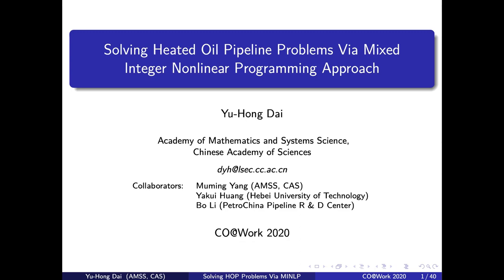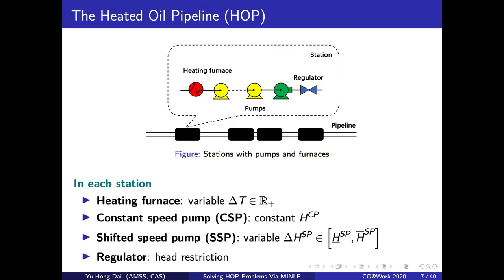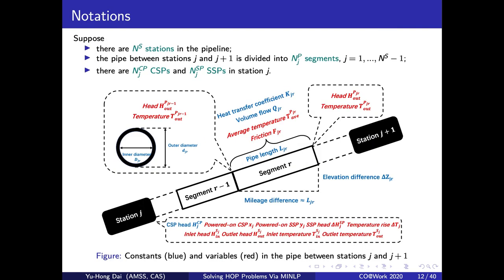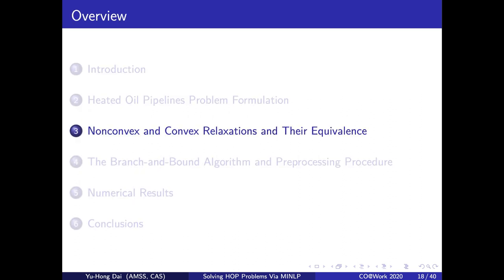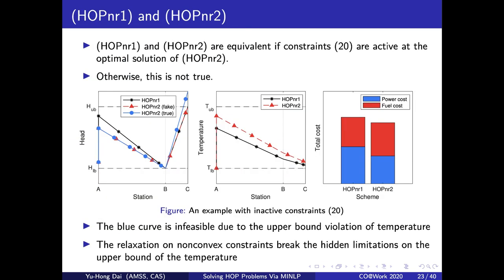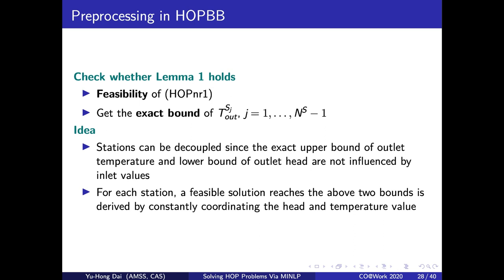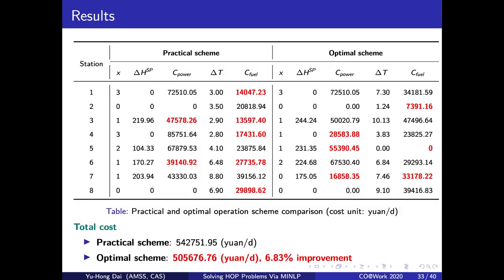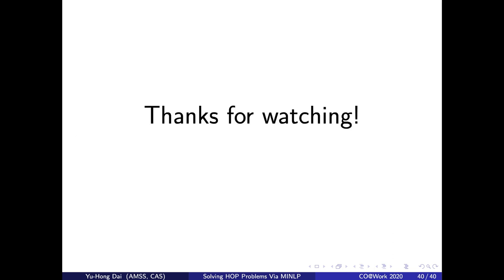Yu-Hong Dai & Muming Yang - Solving Heated Oil Pipeline Problems Via MINLP Approach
Movie-Soundtrack Quiz: Find the hidden youtube link that points to a soundtrack from a famous movie. The 6th letter of the movie title is the 11th letter of the final code word.